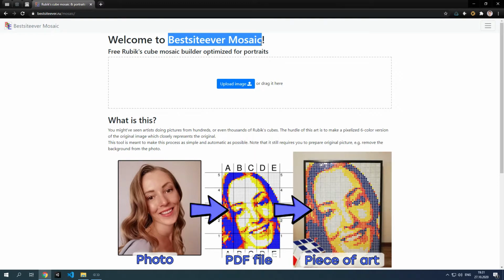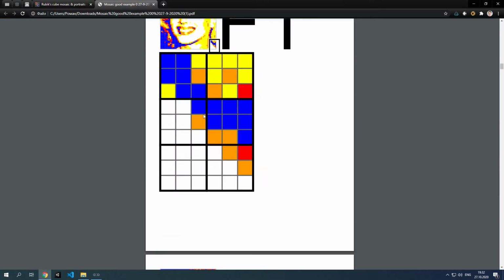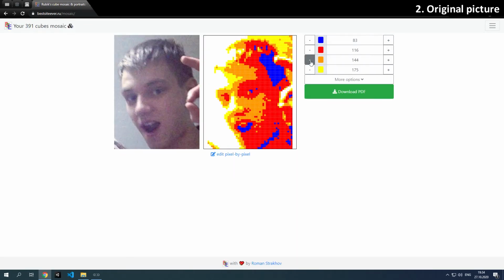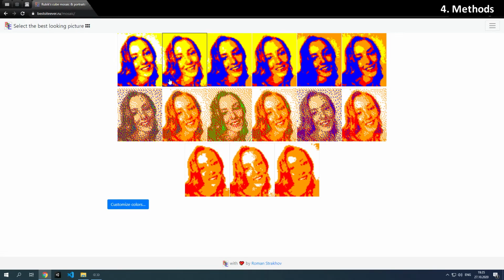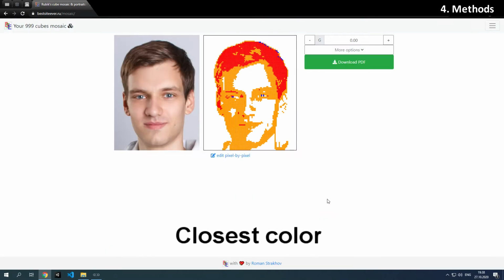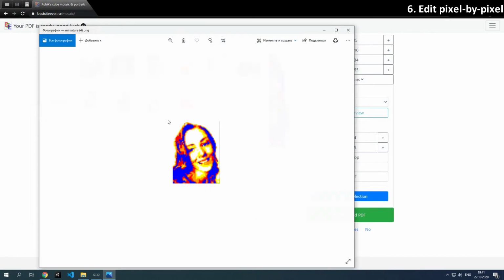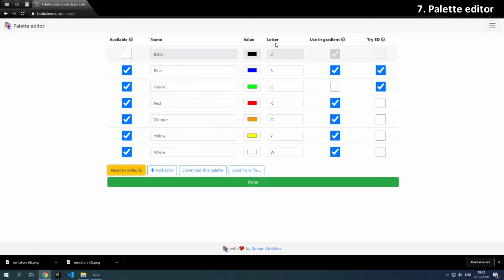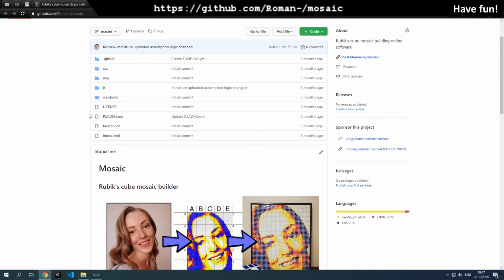How to make a Rubik's cube mosaic by photo - Bestsiteever mosaic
Timestamps:
0:00 Quick demo
1:53 Make PDF from mosaic made by you
2:40 Original picture quality
3:53 Sizing & cropping
4:22 Methods
6:17 Preview mosaic
7:04 Edit pixel-by-pixel
8:15 Palette editor
9:39 PDF adjustments
10:07 Have fun!